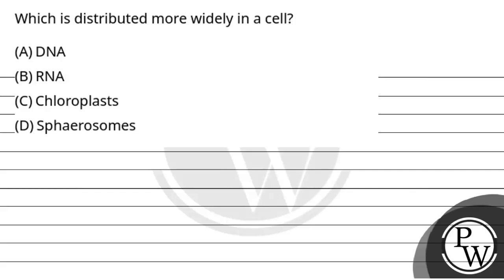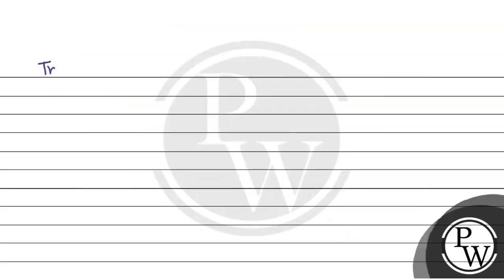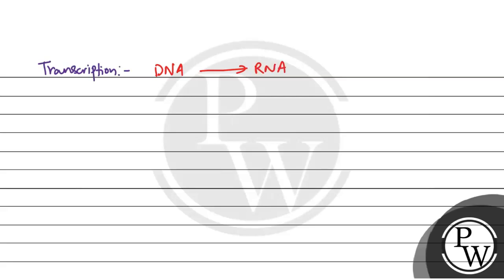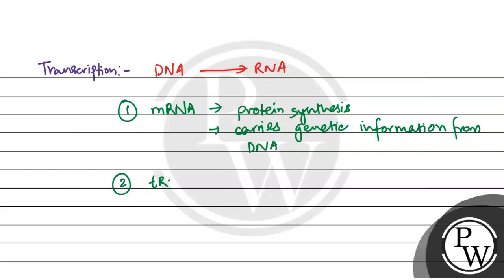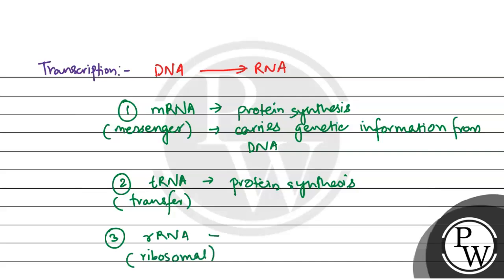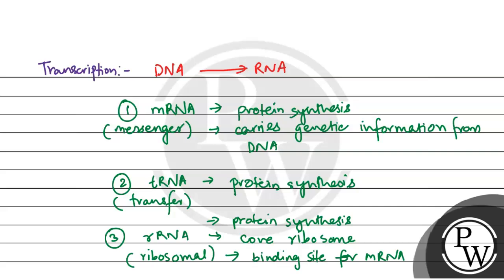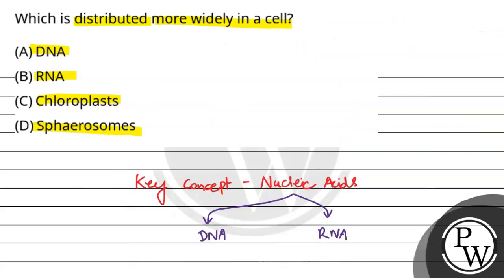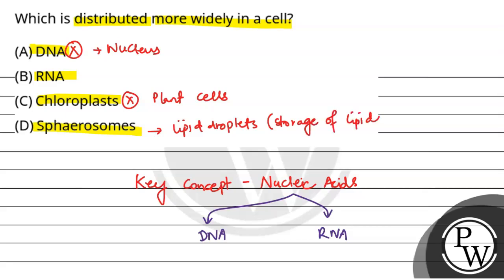Which is distributed more widely in a cell?....